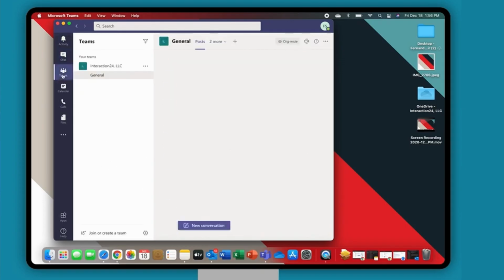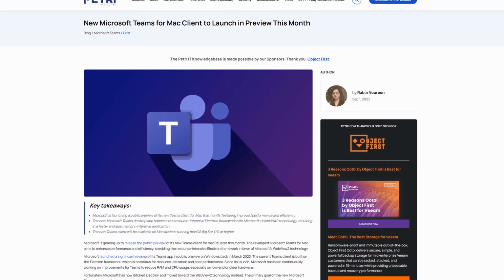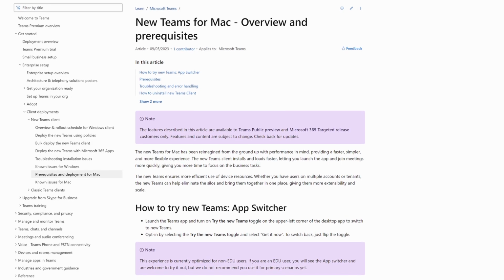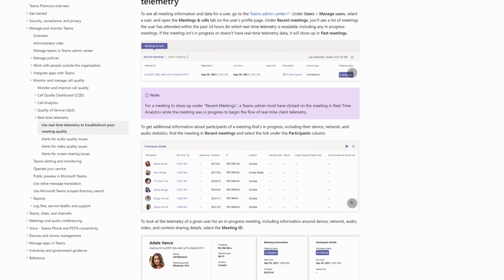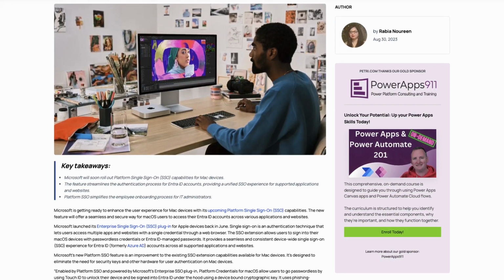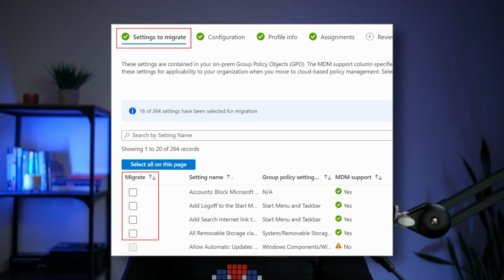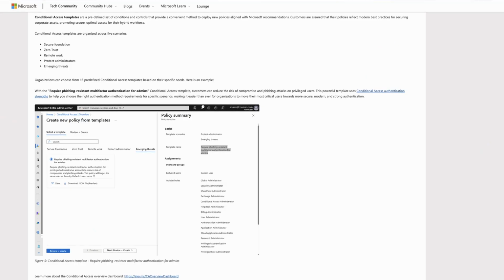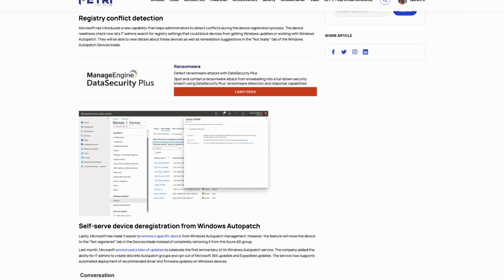Microsoft Teams on Mac Just Got a Major Upgrade! What's New & Why It Matters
This Week in IT, are you a Microsoft Teams user on a Mac? Then you won't want to miss this game-changing update! Stick around to find out what's changing. Plus, Microsoft releases a new Group Policy analytics tool and Loop components are getting a new feature for developers. And all the rest of this week's Microsoft 365 and Windows news.

00:00 - Start
00:50 - Microsoft Teams for macOS
05:28 - Microsoft Teams August round-up
07:25 - macOS Entra ID SSO
08:13 - New GPO tool
09:42 - New Microsoft Loop feature for developers and sysadmins
10:56 - MSI BIOS update
11:33 - Conditional Access Policy Templates and Overview
12:07 - Windows Autopatch August round-up